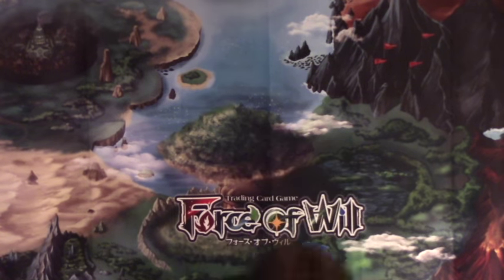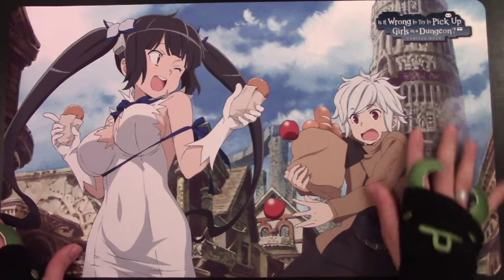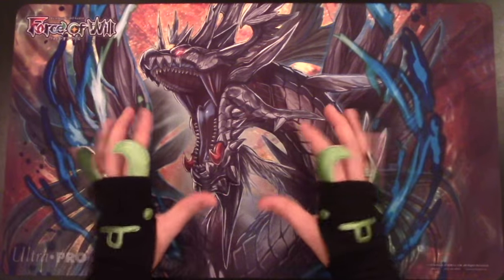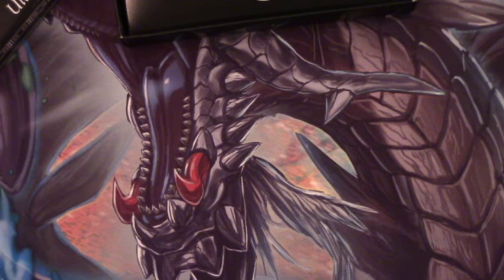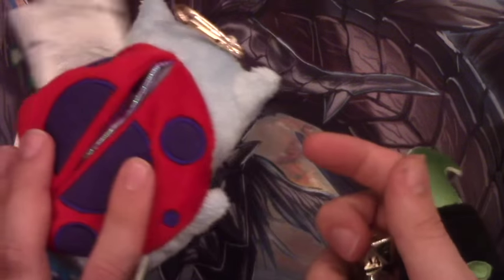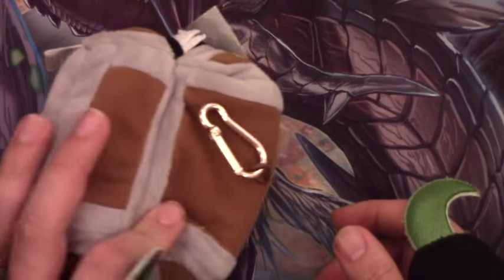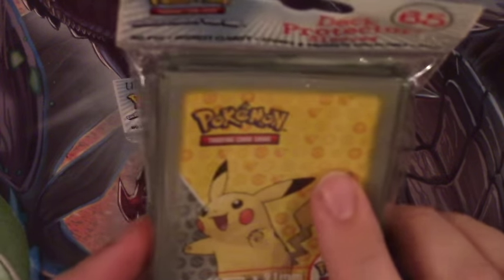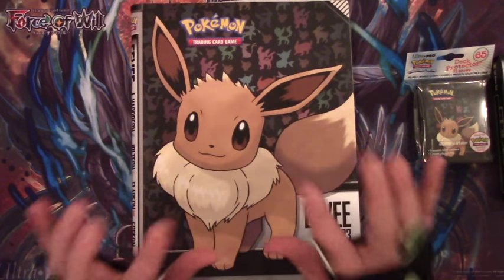Ultra Pro Product Review: Now with More Gaming Supplies!!!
Hey there everyone, Ultra pro sent me another box full of goodies to show you all! This time there was a much larger variety of supplies! Everything from dice, to dice bags, to even binders!

If you want to pick up some of this sweet stuff, go to your local game store, or check out

GET YOUR NAME ON THE VIDS!

DM073 on Snapchat (fowdm073)

Video Opener
"RavenProDesign"